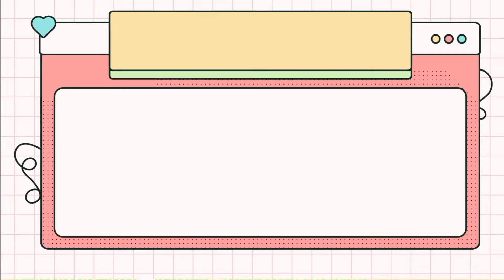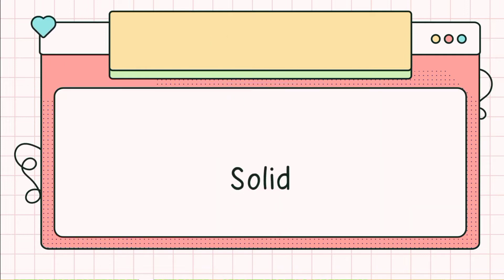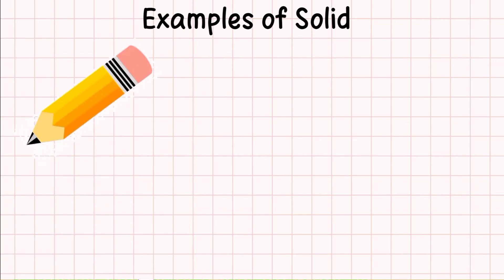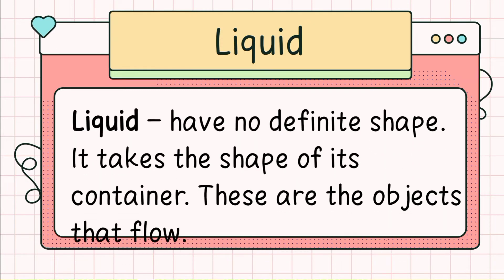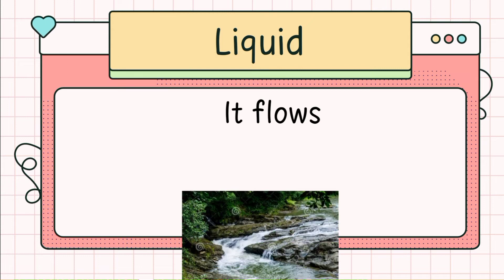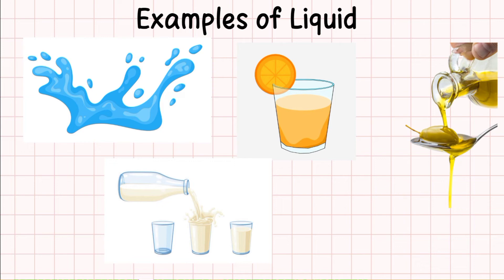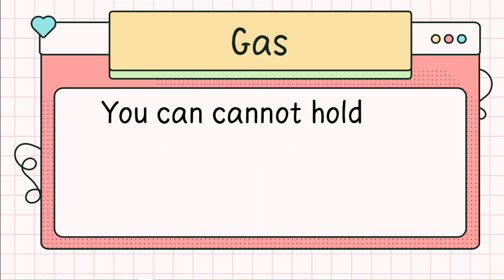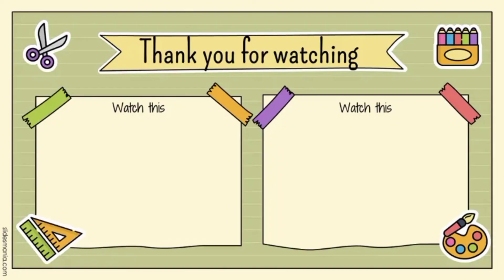Lesson 1 Week 1 Q1 State of Matter (Solid, Liquid and Gas)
Video Tittle: Lesson 1 Week 1 Q1 State of Matter (Solid, Liquid and Gas)

Classify objects and materials as solid, liquid, and gas based on some observable characteristics;

for a better quality please watch in HD